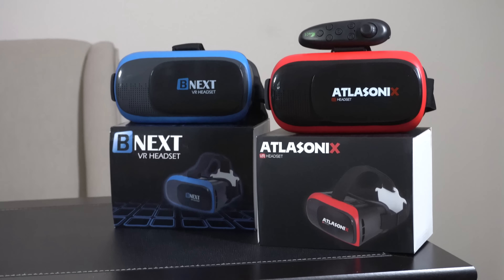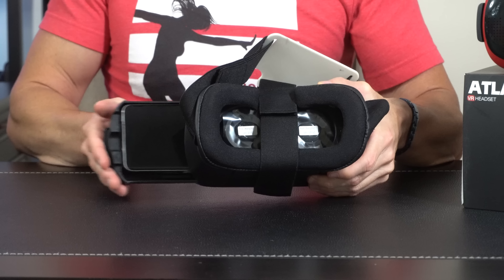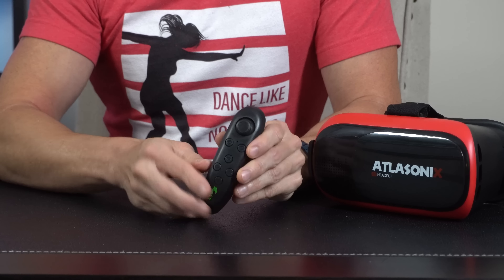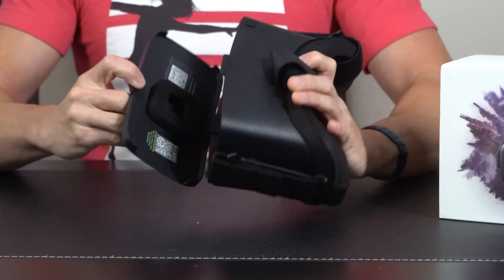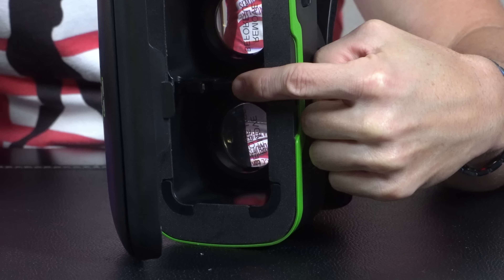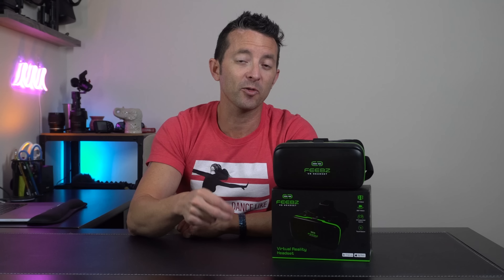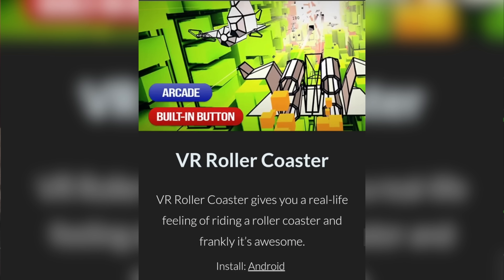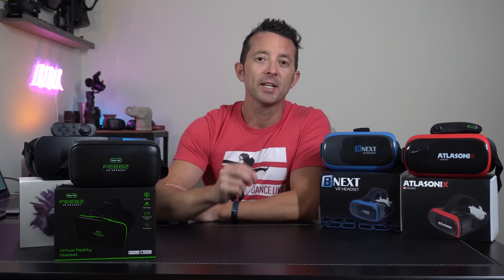Top 4 Best VR Headsets for Phones on Amazon - Christmas 2023-2024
For the winning best VR headset sold on Amazon USA:

Amazon CA:

How to choose the best virtual reality headset for iPhone and Android phones?

Which is the best cheap VR headset on Amazon?
In this comparison video we will be comparing the best-selling VR glasses on Amazon in 2023.

Participating brands: Feebz, Destek , Atlasonix, Bnext
All 4 brands have BT remote controller option and free VR apps and games